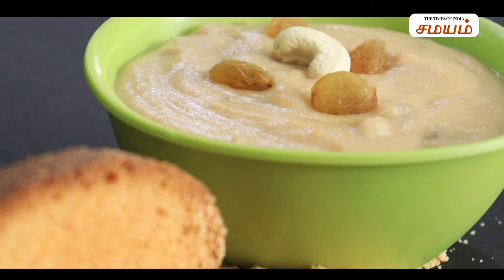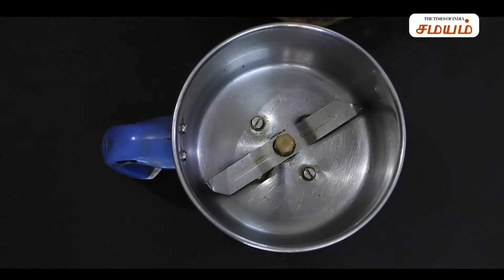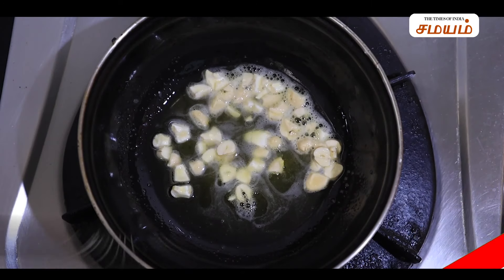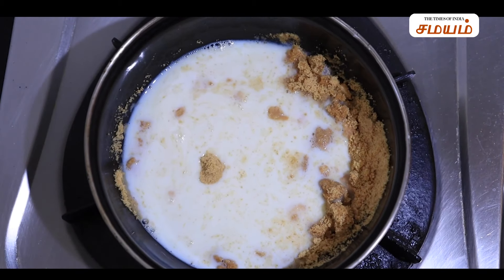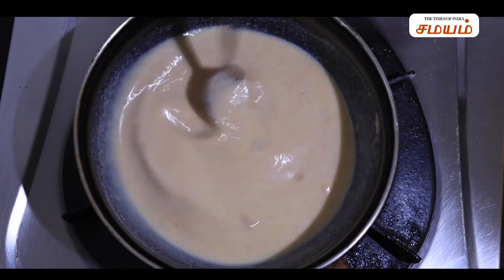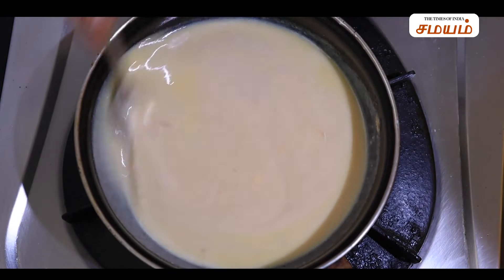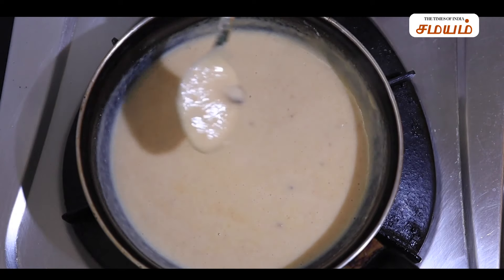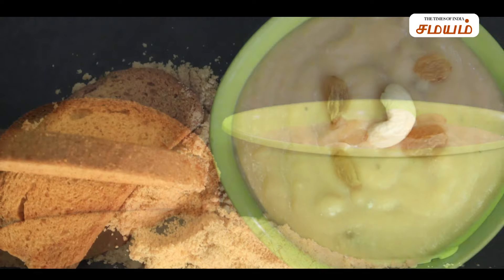Rusk Payasam Recipe In Tamil | How To Make Varki Payasam | Samayam Tamil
Here in this video we will show how to make Varki (rusk) Payasam in Tamil. Indians are fond of desserts. A meal is incomplete if you don’t serve the dessert at the end. If you are bored of preparing same dessert for every festive or occasion and it is very important to incorporate some of your innovations with the dessert as well. Try this delightful varki payasam at home and surprise your family and friends with great desserts.